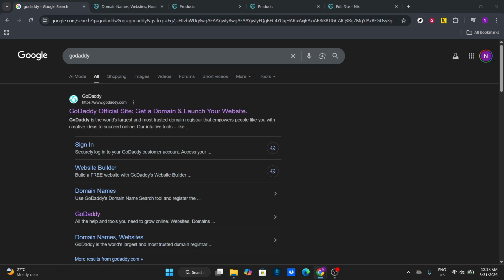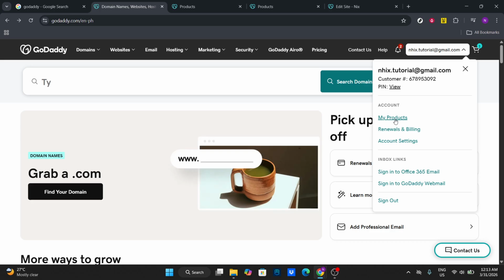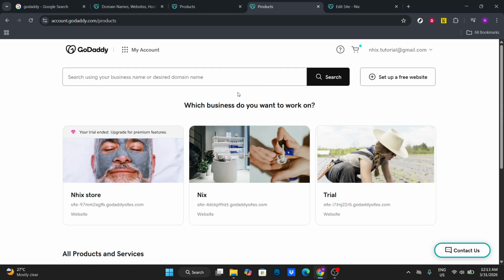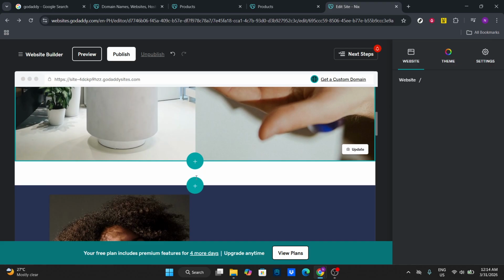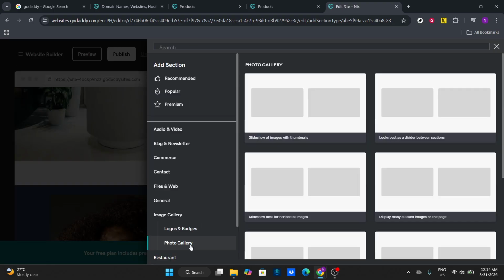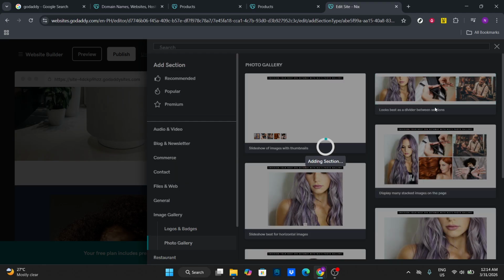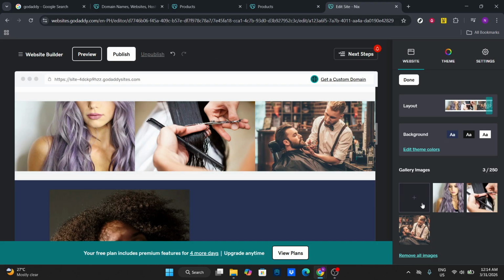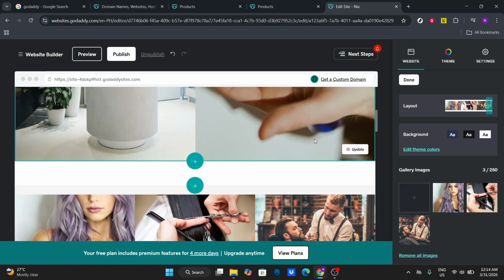How To Add Image In Godaddy Step by Step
Quickly upload and place images on your GoDaddy website, optimize them, and set focal points.
What you’ll learn:
Uploading images from device or selecting stock images
Using image blocks vs background images
Setting image alt text and basic optimization tips
Adjusting size, alignment, and mobile behavior